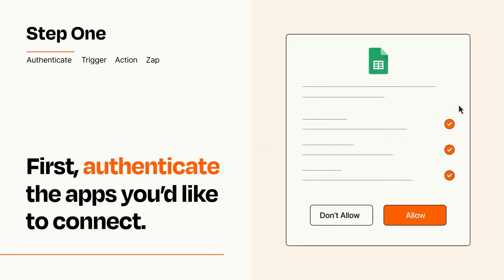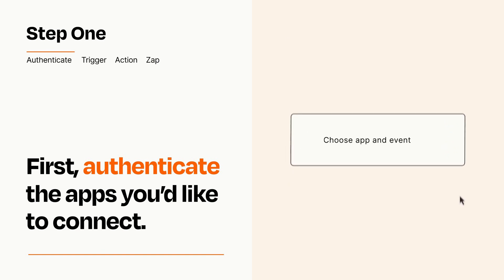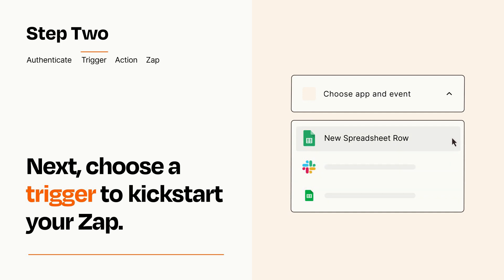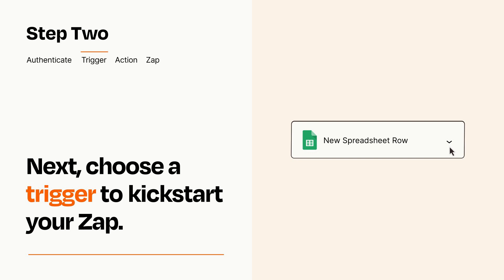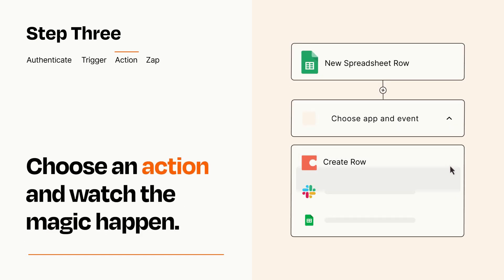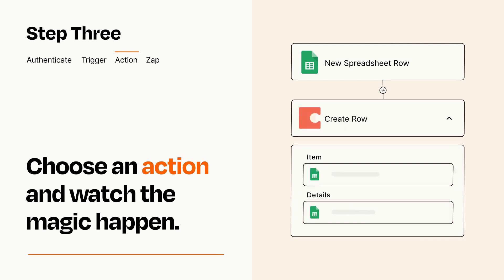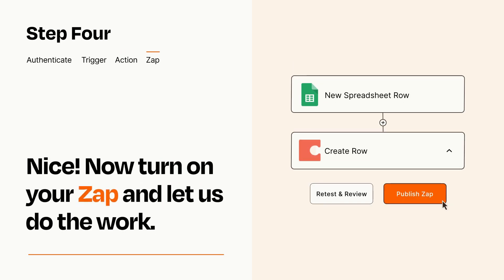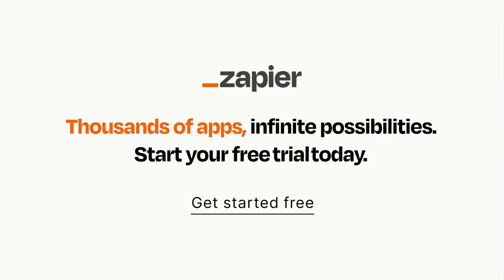How to connect Google Sheets to Coda - Easy Integration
So you want to connect Google Sheets to Coda? You can do it with Zapier!